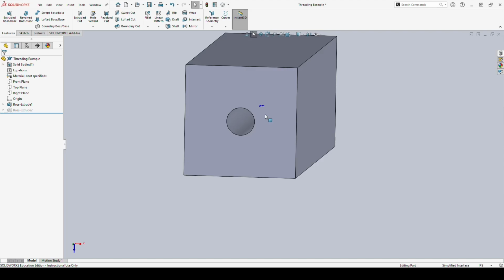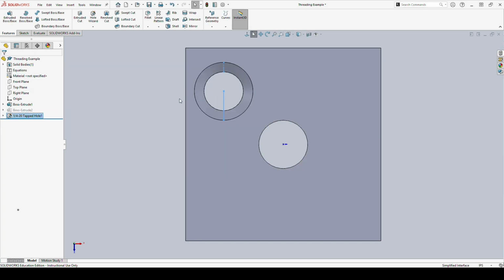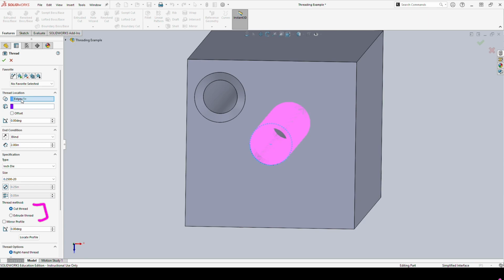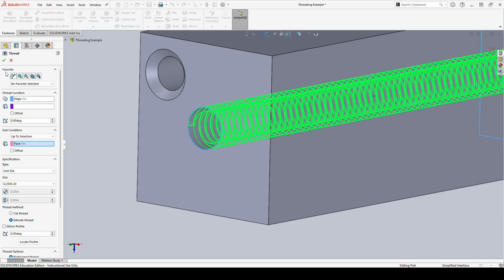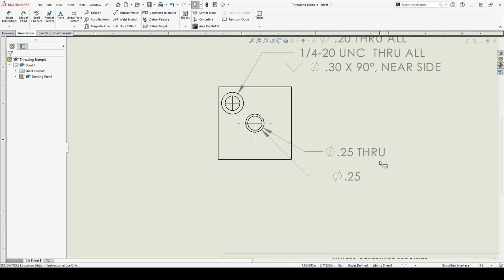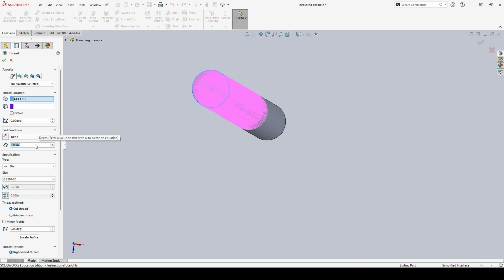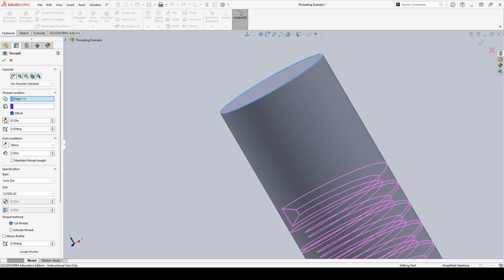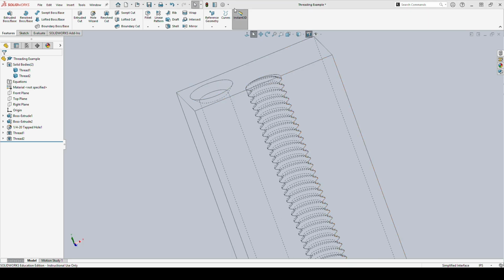Two Ways to Make Threading in SolidWorks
A quick demonstration of the two (most common) ways to make threading within SolidWorks. The first (hole wizard) is focused on creating a hole such that it will hold all the information properly within SolidWorks & our drawings. This is something you would use for production drawings you might send to the floor. The second is focused on modeling actual threading to create a more accurate 3D rendering of the object that you could actually 3D print or physically create and it would have the correct geometries.